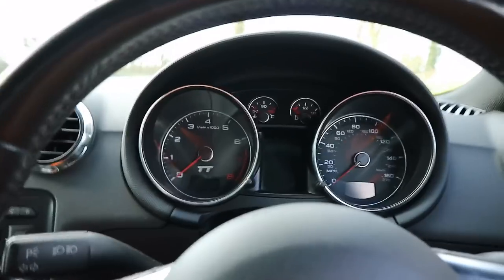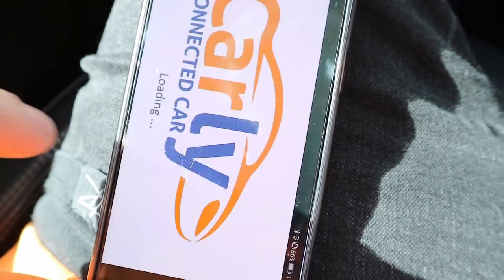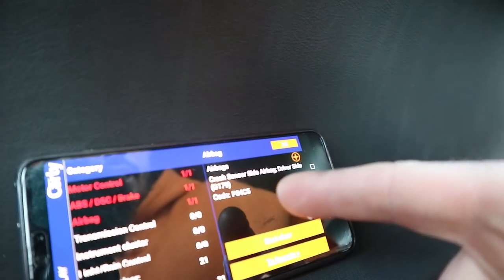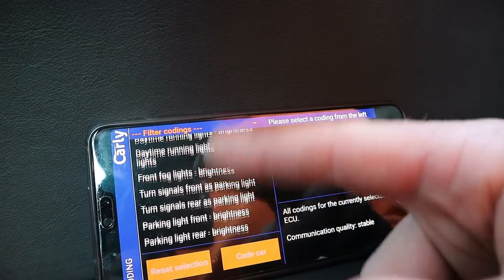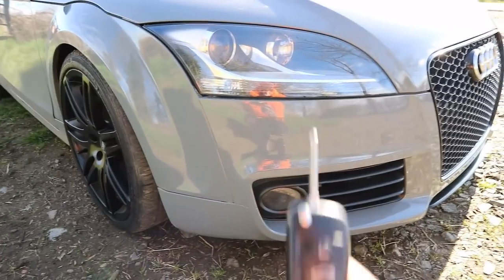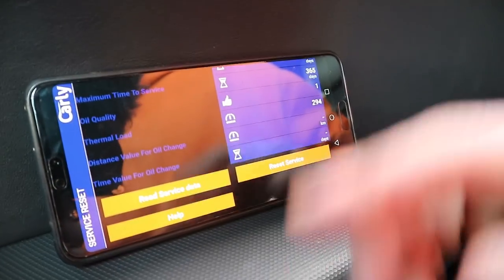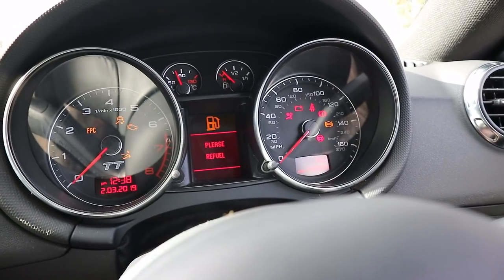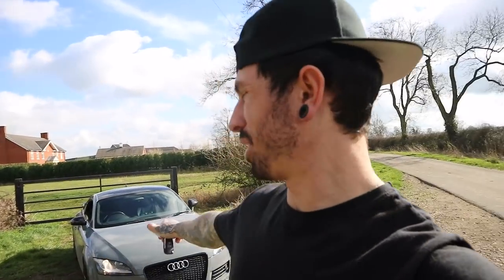DIAGNOSING & UNLOCKING NEW FEATURES ON MY AUDI TT MK2 * MY CARLY APP *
| LINK IS BELOW GO GET YOURSELF ONE |

More of a technical video today. My Carly sent me there coding and diagnostic bluetooth tool to test out.

This thing basically give you a back door into your VAG car so you can unlock new features, diagnose & clear error codes.

Theres so much more this thing can do but was difficult to squeeze it all into one video without dragging it out.